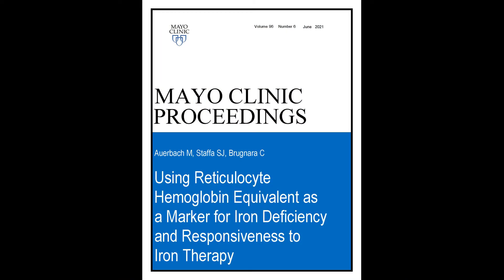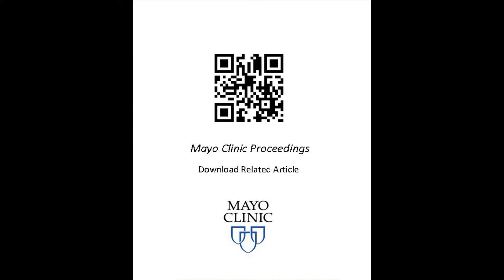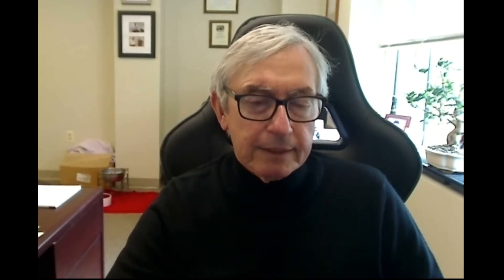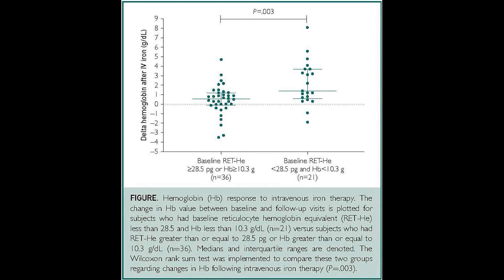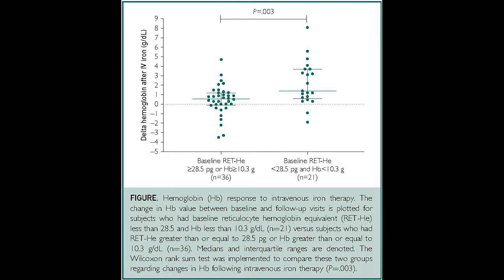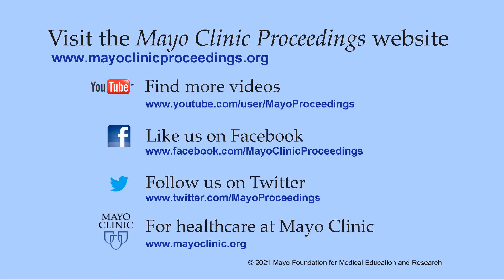Reticulocyte Hemoglobin Equivalent as a Marker for & Responsiveness to Iron Therapy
Dr. Michael Auerbach, a Hematologist from Georgetown University School of Medicine in Washington, DC, presents a new tool in his article appearing in the June 2021 issue of Mayo Clinic Proceedings, using a simplified approach for the diagnosis of iron deficiency anemia based on the complete blood cell count and reticulocyte analysis which allows real-time assessment of a patients’ iron status eliminating the need for return visits or delayed treatment.